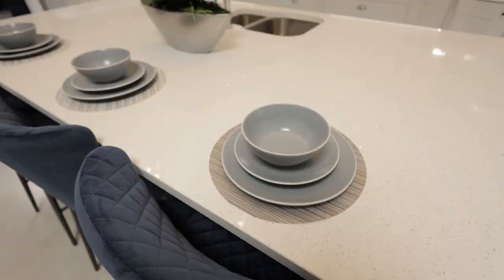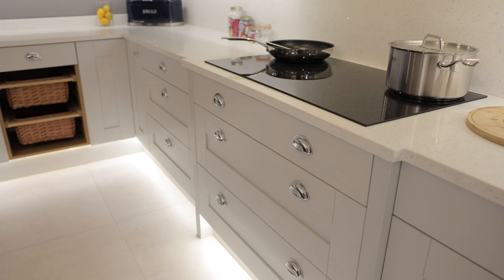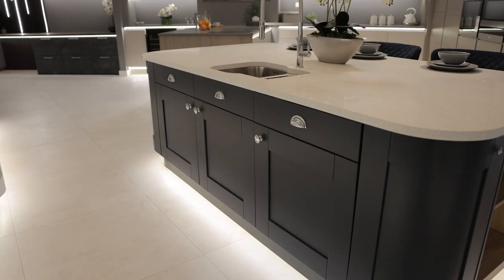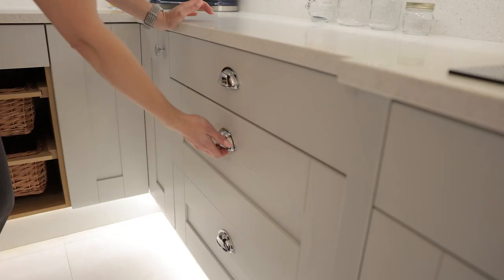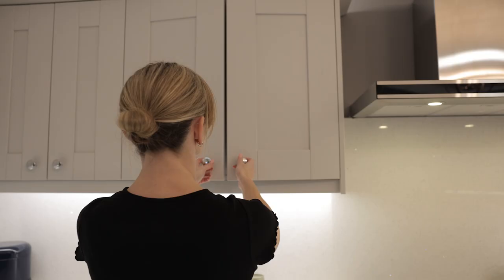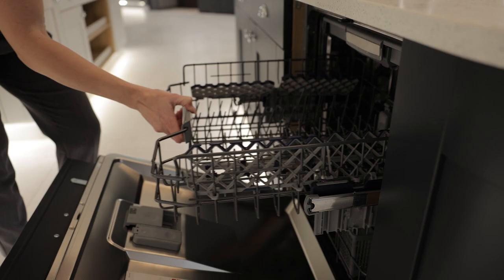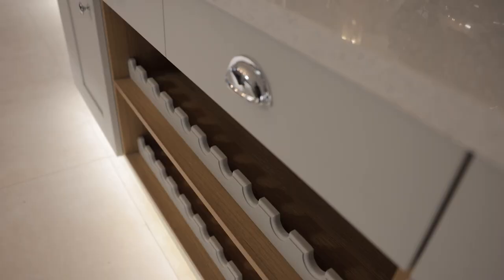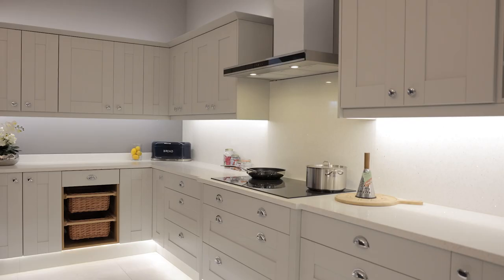Dalby Dove Grey & Knightsbridge Blue - Display 37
Experience the elegance of our Dalby kitchen, prominently displayed on the upper floor of our Yorkshire showroom. Adorned in Dove Grey and Knightsbridge Blue finishes, this kitchen exudes sophistication and style.

The door description boasts a 22mm Smooth Foil MDF Wrapped Frame with V-Groove joints and a Flat Centre Panel, ensuring a sleek and contemporary look. Complemented by Light Grey and Natural Lancaster Oak cabinet colours, this kitchen offers a perfect blend of modernity and natural charm.